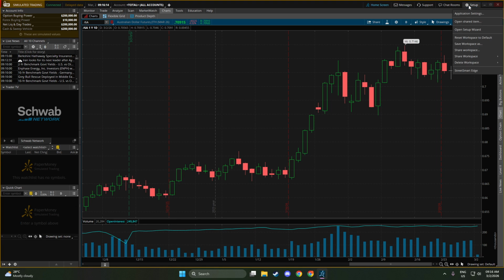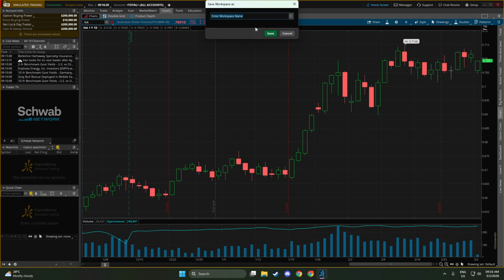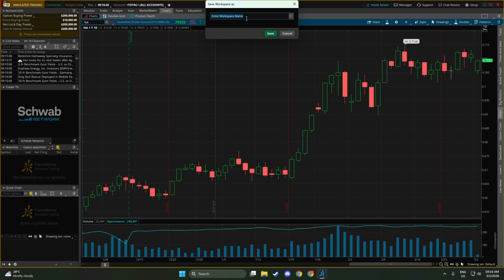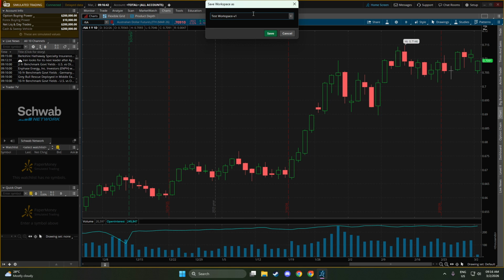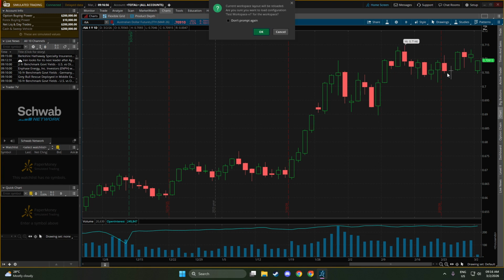How to Backup Thinkorswim [2026 Full Guide]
How to Backup Thinkorswim

In this video, we show you exactly how to backup Thinkorswim to ensure your custom workspace configurations, study sets, and drawing tools are preserved. We focus on the essential concepts of data preservation and workspace portability to protect your technical analysis from accidental loss.

Mastering the backup process is vital for maintaining a consistent workflow and ensuring that your project quality remains high across different devices. By utilizing the sharing and export parameters within the platform’s architectural settings, we ensure that your sophisticated charting environments and proprietary indicators are secured for future use.

Technical Specs:
Software: Thinkorswim; Feature: Settings & Workspace Management.